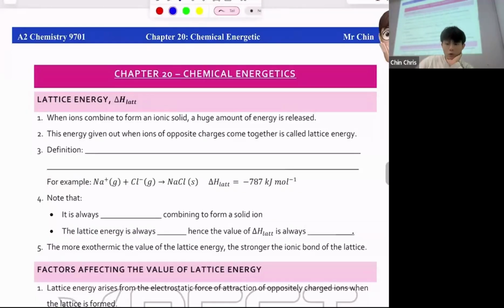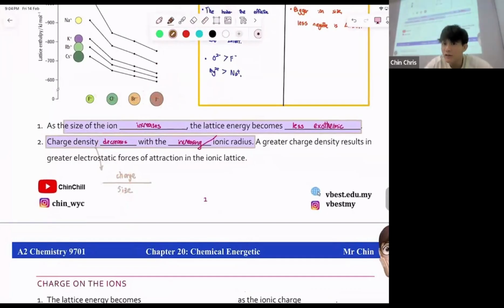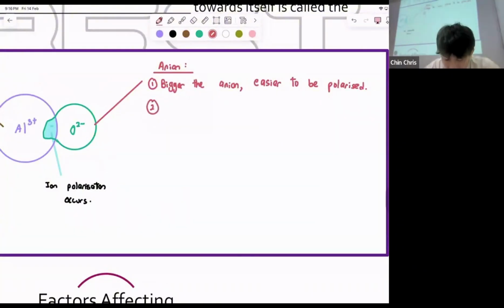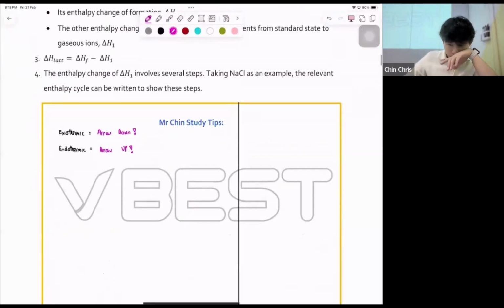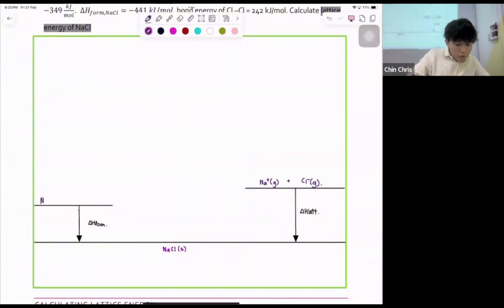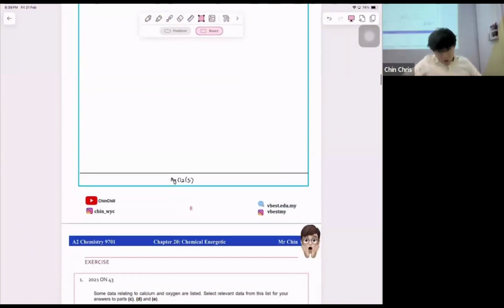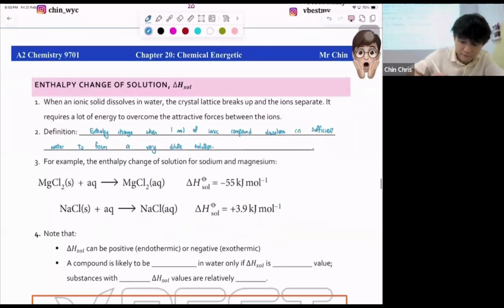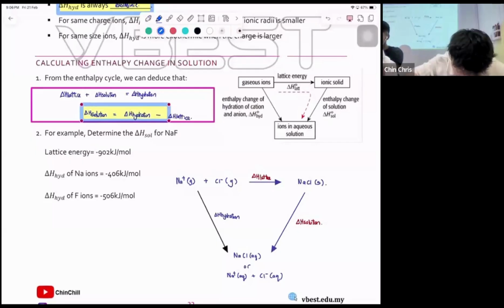A Level A2 Chemistry 9701 - Chapter 20: Chemical energetics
🔥 A-Level Chemistry Chapter 20: Chemical energetics
This video is your complete crash course on Chemical energetics, covering:
✅ Lattice energy
✅ Enthalpies of solution
✅ Enthalpies of hydration
✅ Born–Haber cycles